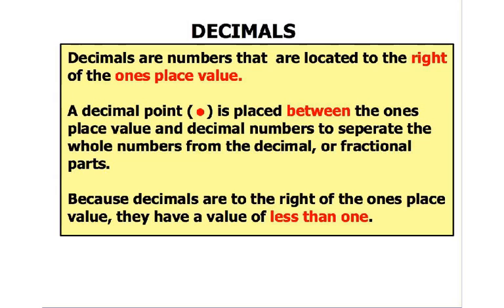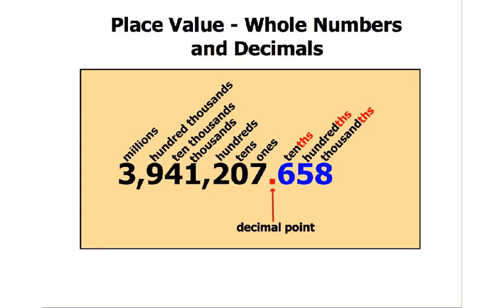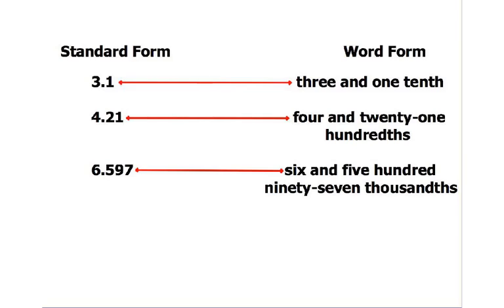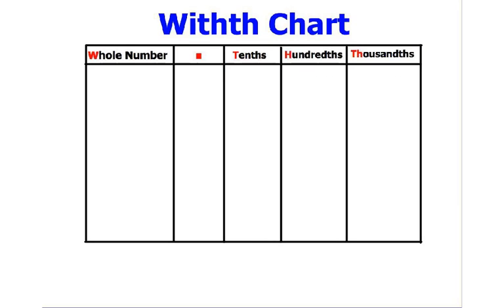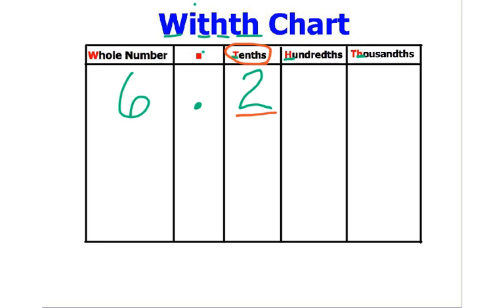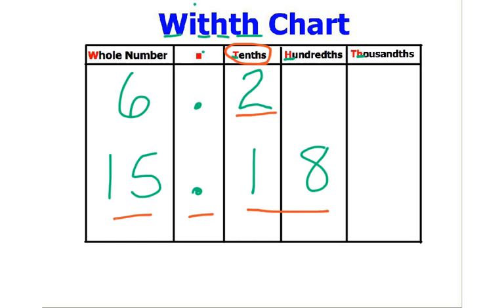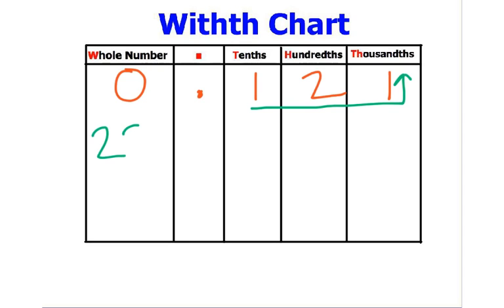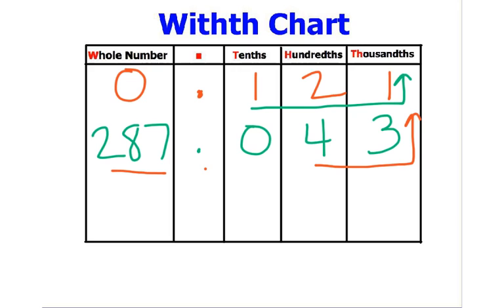Reading and Writing Decimals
Math tutorial using the “Withth” chart to read and write decimals.